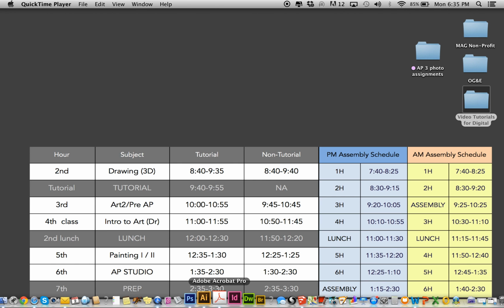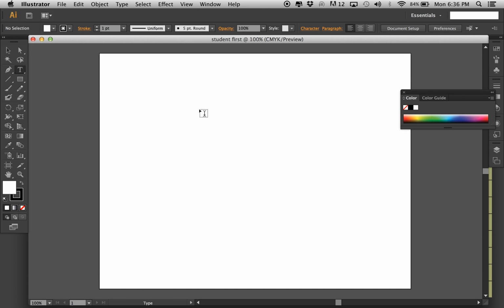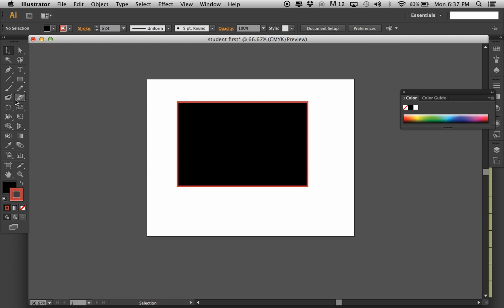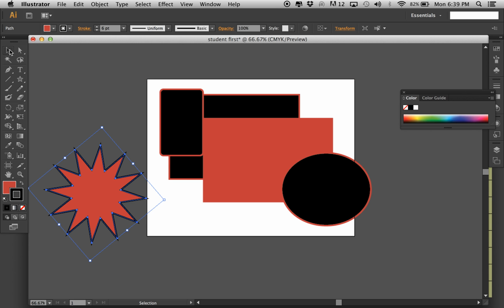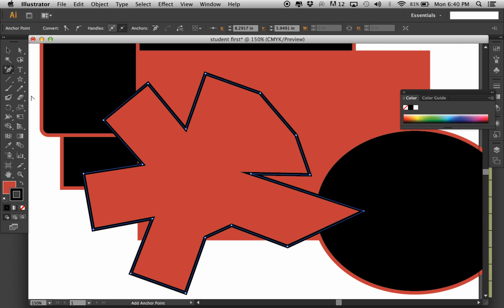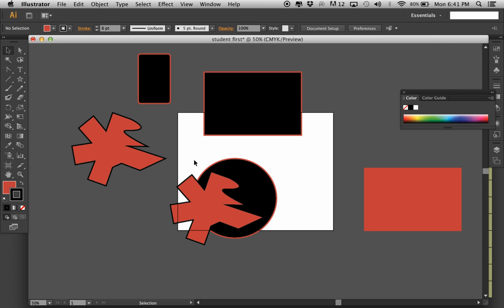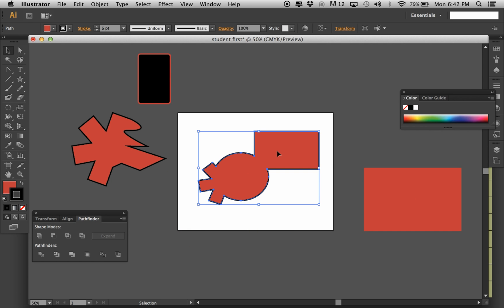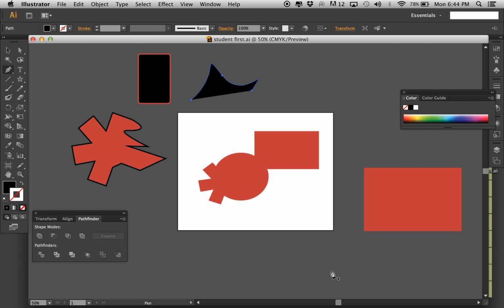intro to illustrator and pathfinder